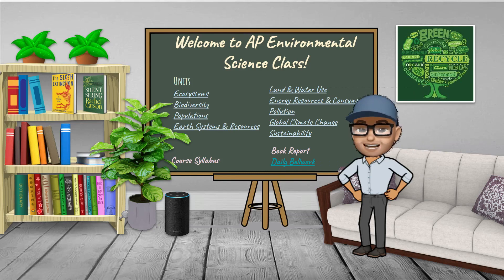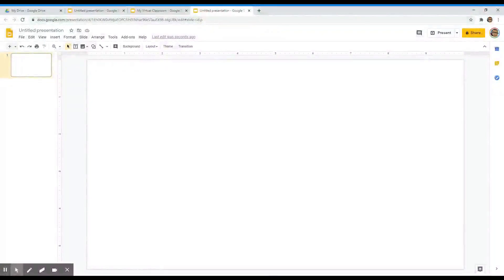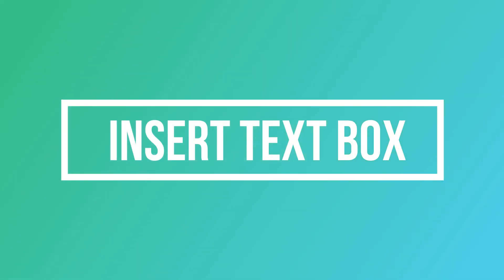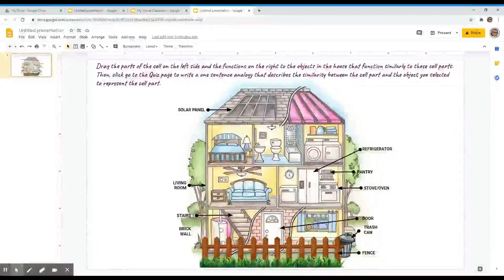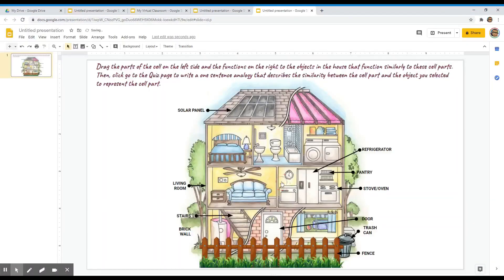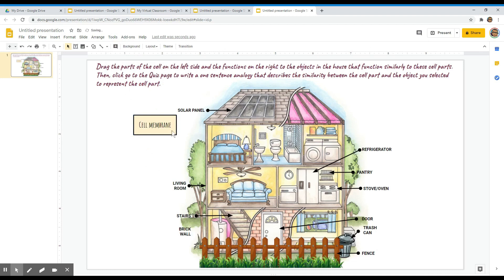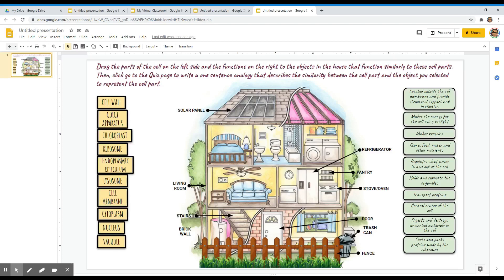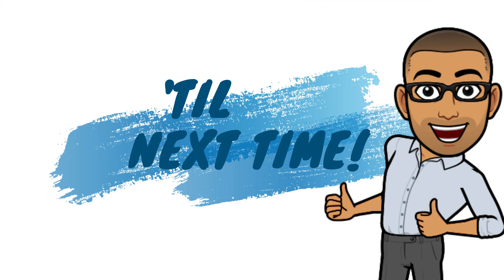Creating a Drag & Drop Activities Using Google Slides for your Virtual Classroom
In this video tutorial, you will learn how to create a drag and drop activity using Google slides that you can put in your Bitmoji virtual classroom. Explore different ways of creating  drag and drop activities for varied activities and lessons. So, let's go ahead and get started!